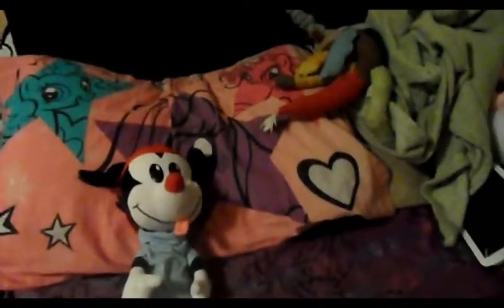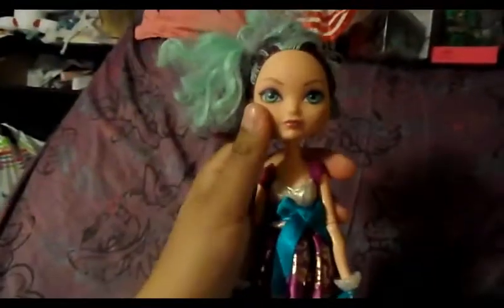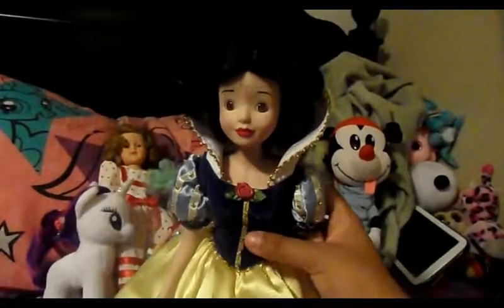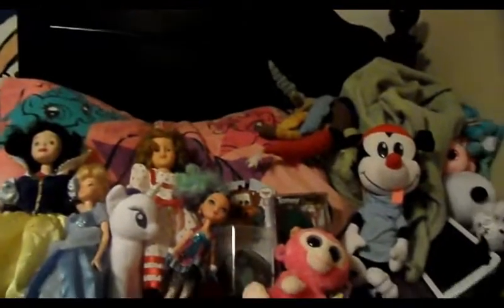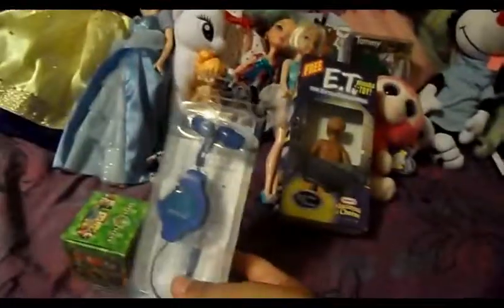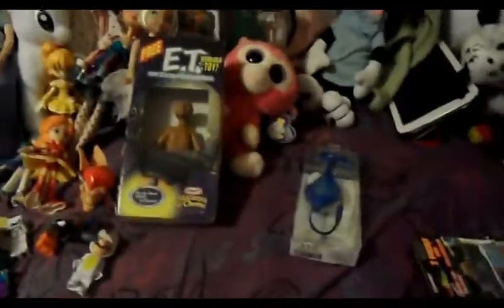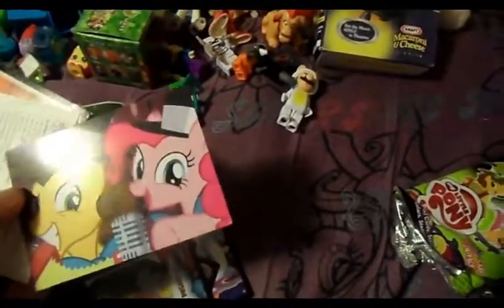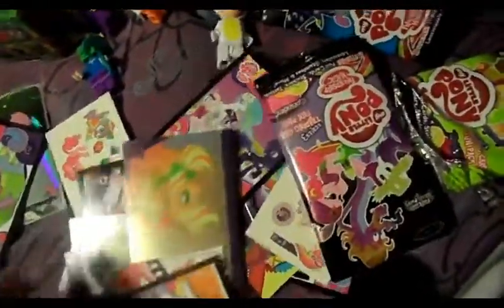Flea market haul and MLPseries3 unboxing packs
yes this is what I found at my local flea market and some mlp cards yay I'll try to get a card box but I'll need to sell some of my stuffed animals to do that so yeah anyway